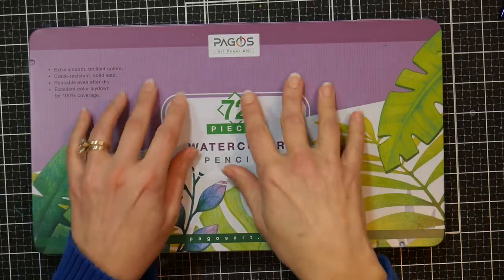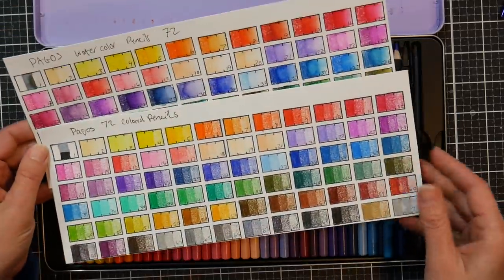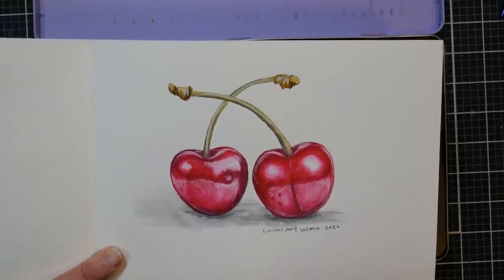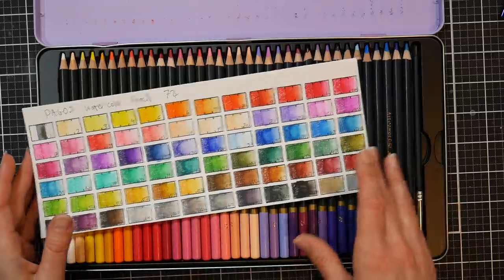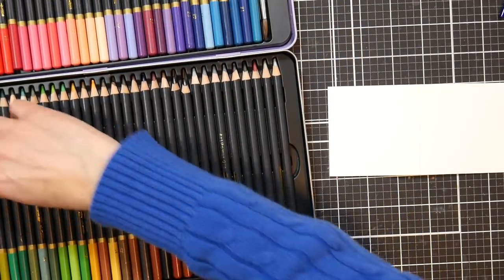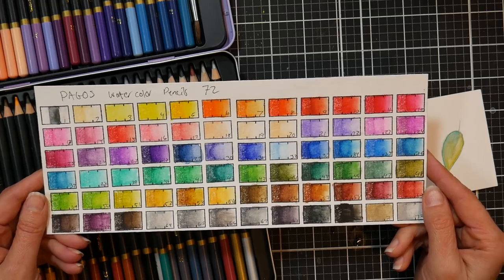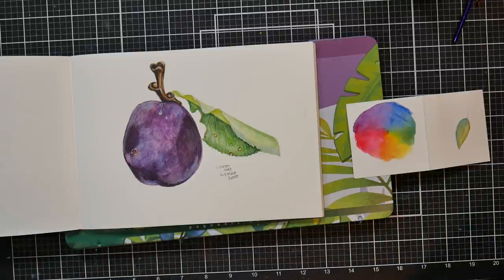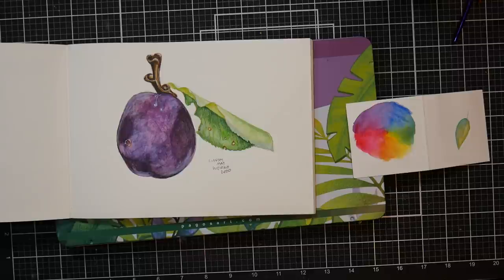pagos watercolor pencil review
This is the review for the Pagos Watercolor Pencils. Please see the other video posted today fort the colored pencil review

Today I will be reviewing 72 set of Pagos Watercolor Pencils.
(reviewed in this video) Pagos watercolor pencils
Pagos colored pencils
*they offer a combo set that is cheaper

Pros:
Color selection
Colors match by color and number with the colored pencil line
Price (about 33 cents a pencil)
Activates with water easily/dissolves easily
Lots of color payoff with a light touch
Saturated colors (although white is weak)
Lifts and blends easily

Cons:
No lightfast info
No open stock options

Bottom line:
The colors are bright and beautiful. I recommend these to beginners and crafters such as cardmakers who are not concerned with lightfastness as well as sketchbook artists. The only downside to these is not knowing if they will fade when exposed to light so as long as you keep that in mind I recommend them. For under $30 for a set of 72, I am extremely impressed with this product.